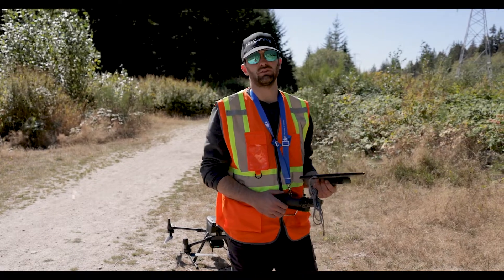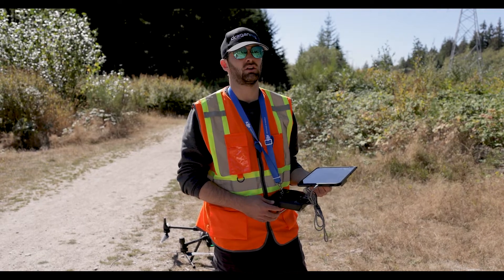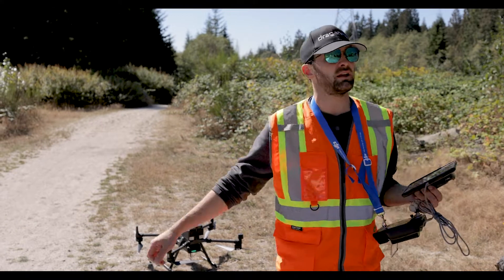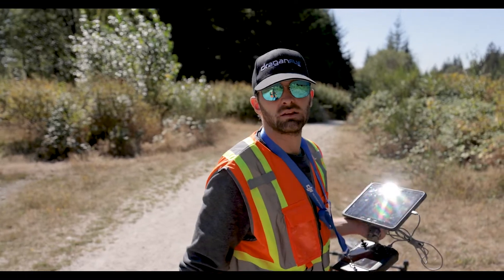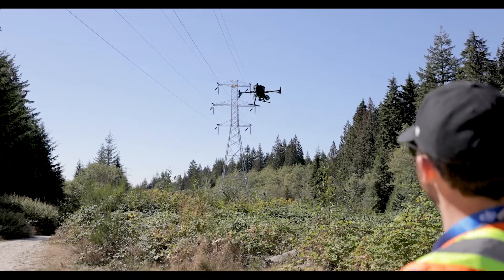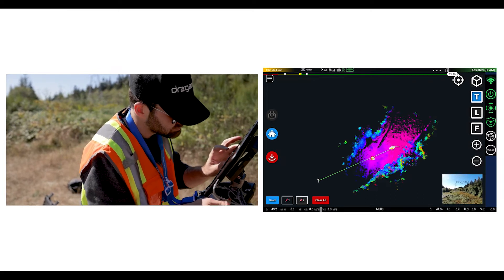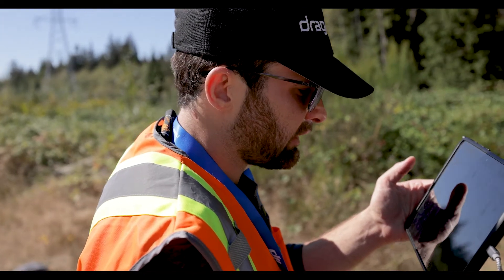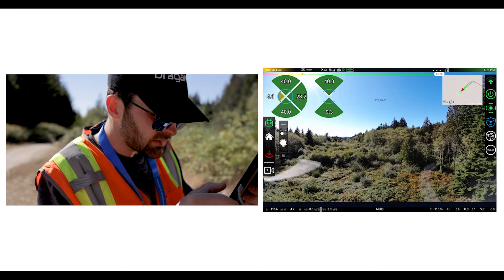Emesent Hovermap - Testing Autonomy Level 2 (AL2)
Diligent research and field testing are how we remain on the cutting edge of drone technology. Watch Ian Perry, our solutions specialist using the Autonomy Level 2 (AL2) feature on the Emesent Hovermap to fly autonomously by creating its own LiDAR map.

This is a very simplistic demonstration of the Autonomy feature as we've pushed the boundaries in past projects like this 500m tunnel inspection

Get in touch for a demo and learn more about the Hovermap